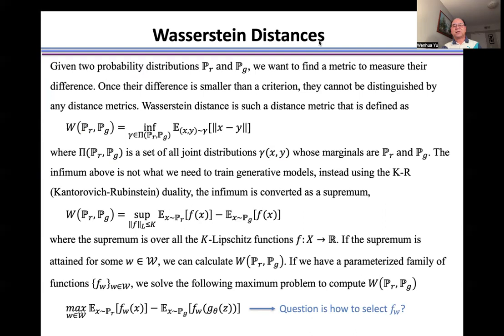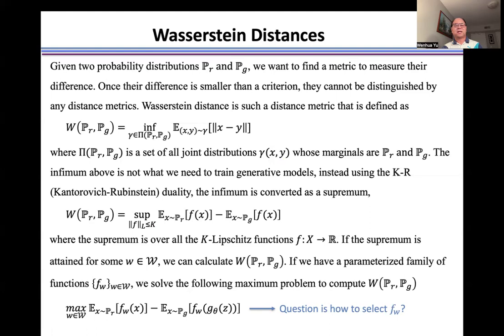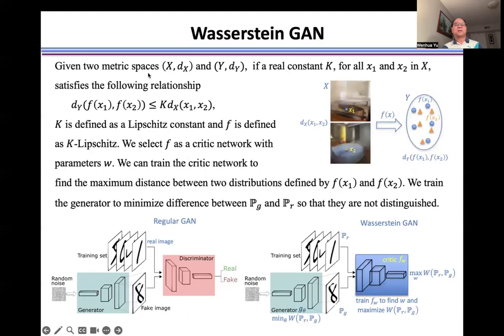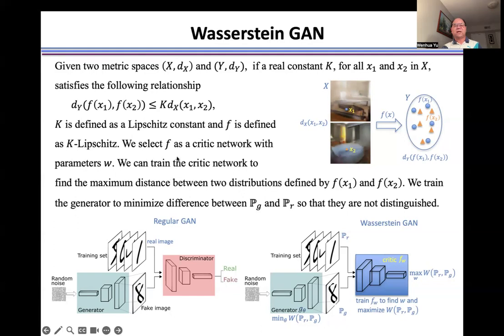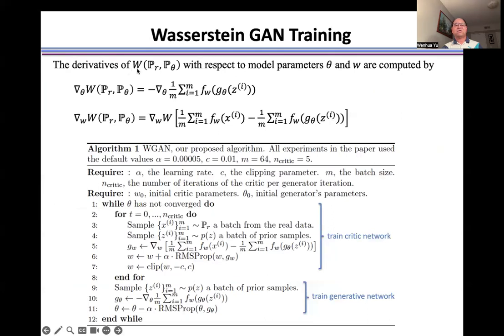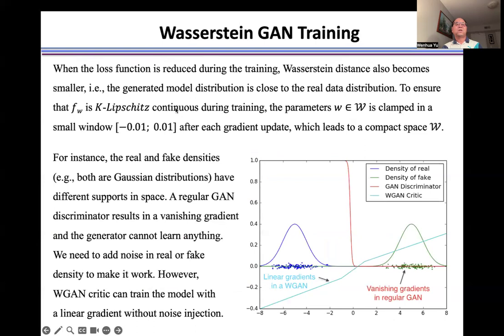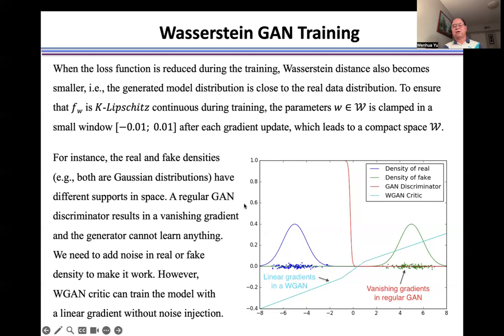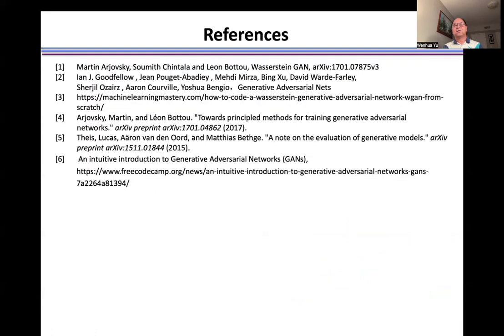Warsserstein Generative Adversarial Networks (WGAN)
generative model, GAN, Wasserstein GAN, Lipschitz function, K-Lipschitz, distance metric, generator, discriminator, critic function, machine learning